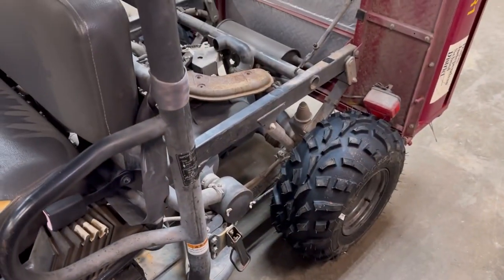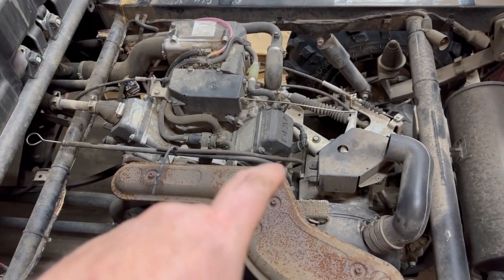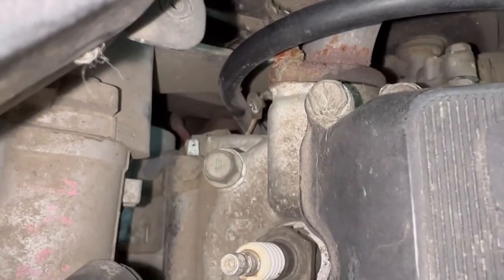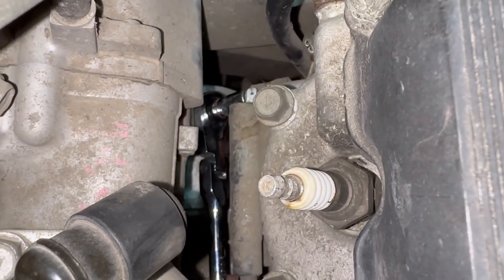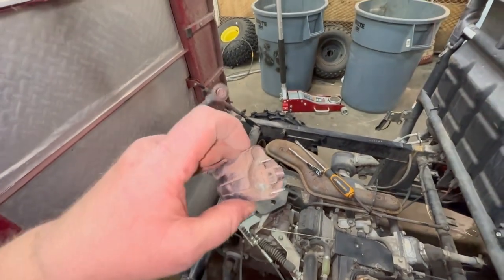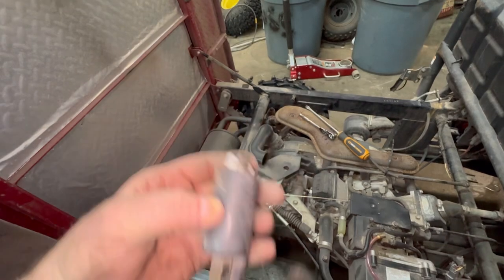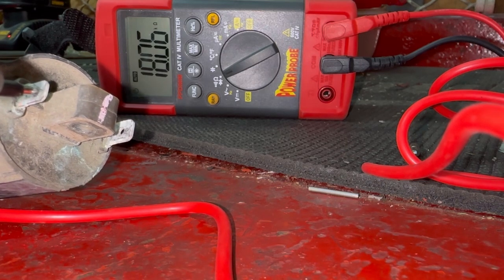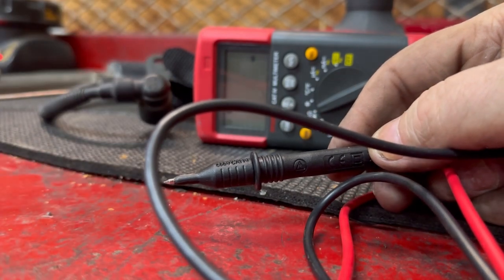KAWASAKI V-TWIN BAD IGNITION COIL DIAGNOSTIC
Show your support for THEMOWERMEDIC1’

PTOOLS I USE DAILY
MILWAUKEE 3/8 socket set
1/4” socket set
Oil evacuator
Lawn mower lift